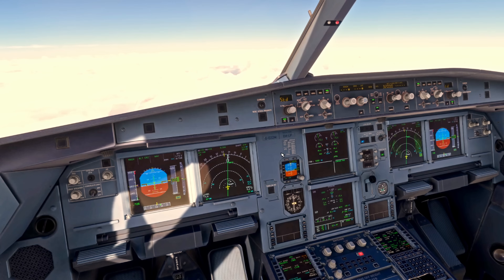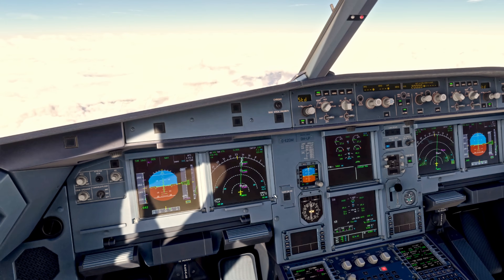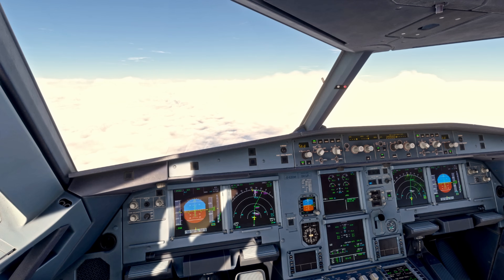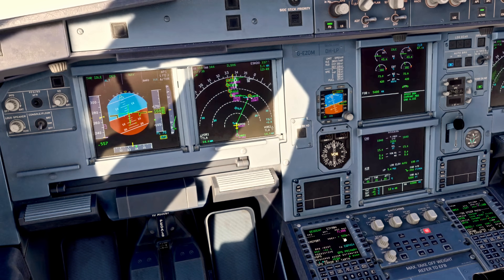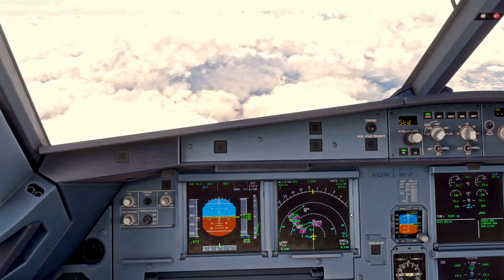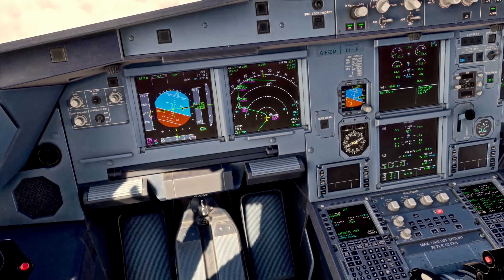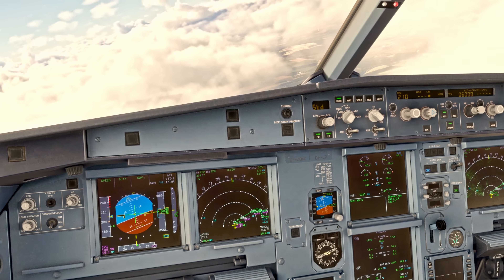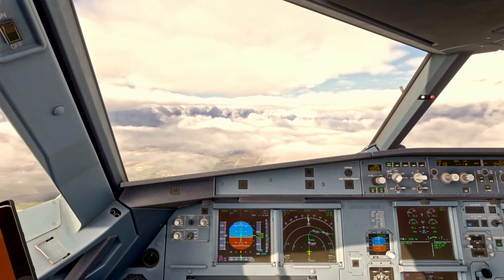A320 Descent & Approach Explained by a Real Airbus Pilot | MSFS 2024 Tutorial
Learn how to set up and fly the A320 descent and approach like a real Airbus pilot in Microsoft Flight Simulator 2024! This Fenix A320 tutorial covers managed descent, open descent, and final setup.

In this MSFS 2024 tutorial, a real Airbus pilot takes you through the full A320 descent and approach procedure using the Fenix A320. Whether you're preparing for a managed descent or setting up an ILS approach, this guide helps you master realistic Airbus arrival techniques step by step.

We'll look at Airbus descent profiles, energy management, and how to set up the approach phase using the MCDU. You'll also learn how to configure the autopilot modes, understand the difference between managed and selected descent, and prepare for the final approach with confidence.

Perfect for beginners and experienced sim pilots alike, this video covers everything from top-of-descent planning to final approach configuration in the Fenix A320. If you're flying in Microsoft Flight Simulator 2024 and want to improve your A320 realism, this video is for you.

Key Topics Covered:
How to descend the A320 using managed and open modes
A320 approach setup in the MCDU
Descent strategy from cruise to final approach
Flying a realistic ILS approach in MSFS 2024
Airbus autopilot logic during descent
Fenix A320 descent tutorial from a real pilot

🖥 PC Specs:
🚀 Processor: Intel i9-13900KF (5.8 GHz)
⚡ RAM: 64GB Corsair Dominator DDR5
🎮 GPU: MSI GeForce RTX 4070 Ti
❄️ Cooling: Corsair iCUE H150i Elite AIO Water Cooler
🔌 Power Supply: Corsair RM1200x Shift ATX 3
🖥 Motherboard: Asus ROG Strix Z790-F (PCIe 5)
💻 Peripherals & Accessories:
🔹 Monitor: 27" Acer Predator XB271HK (G-Sync)
⌨️ Keyboard: Logitech K120
🖱 Mouse: Zowie FK1
✈️ Flight Gear: Thrustmaster TCA Side Stick, Throttle & Rudder Pedals, Mini FCU
👀 Tracking: Tobi Eye Tracker